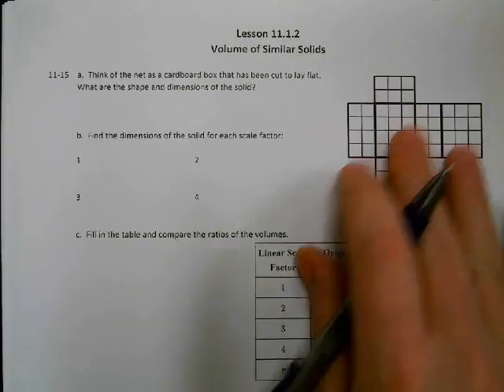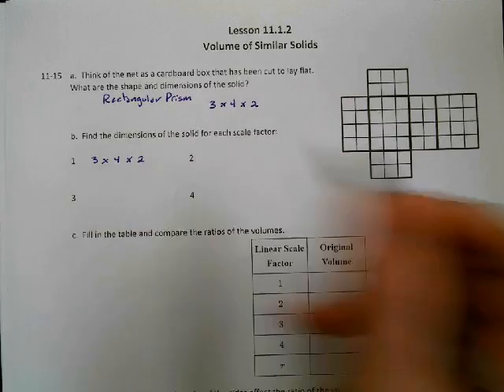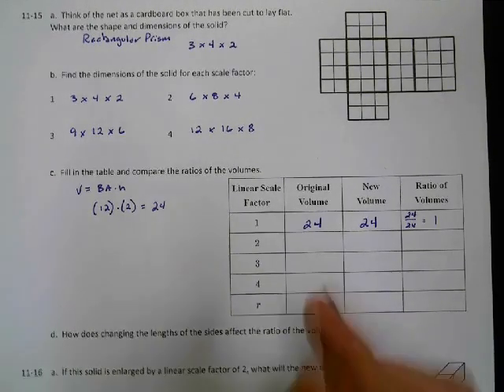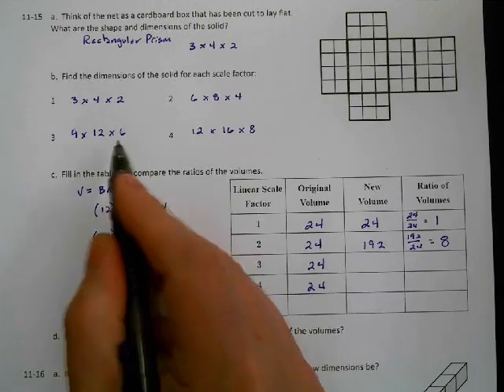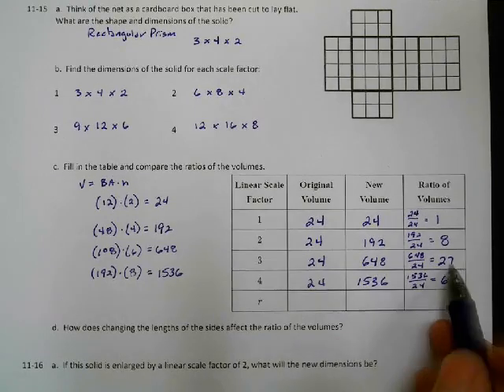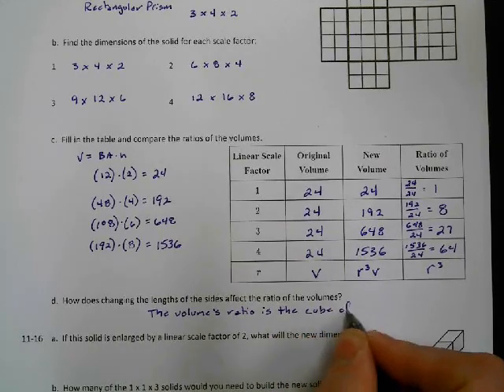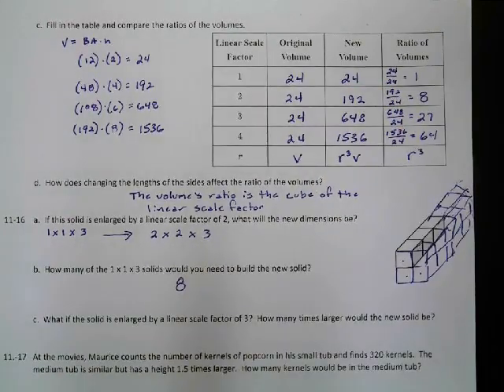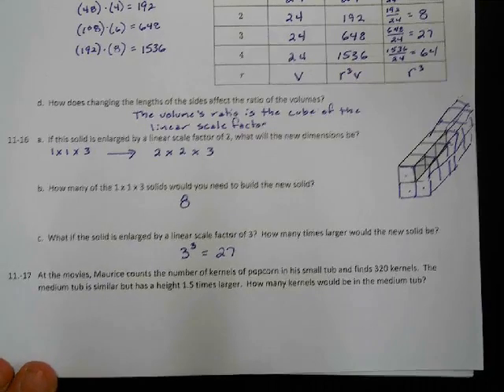CPM Integrated II 11.1.2 Volume of Similar Solids